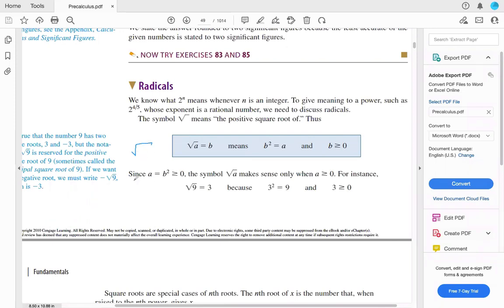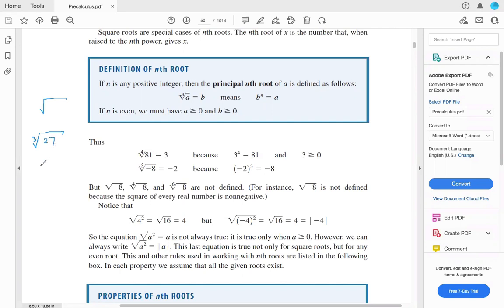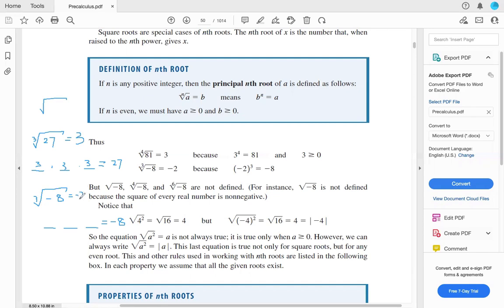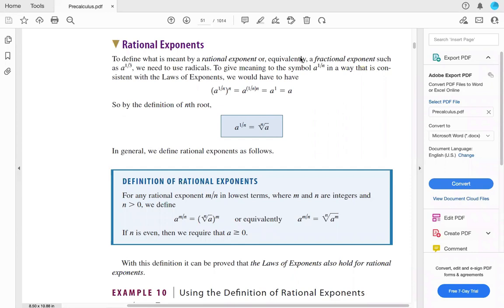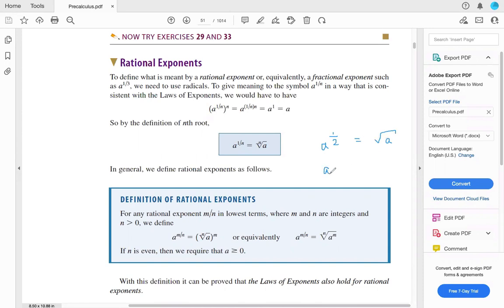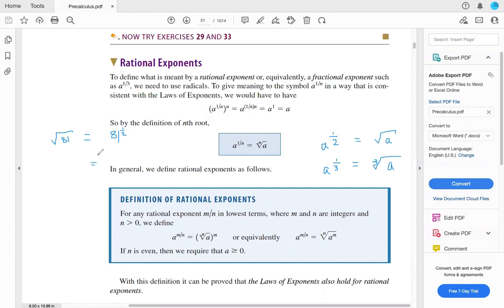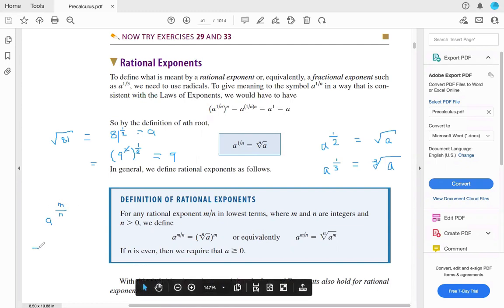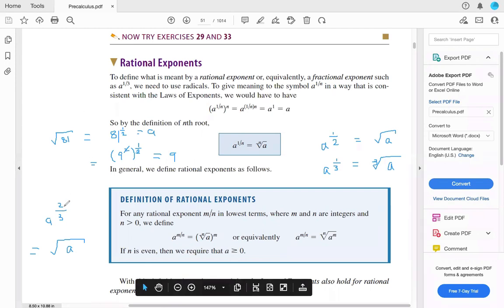PreCalculus 12 Radicals and Fractional Exponents review